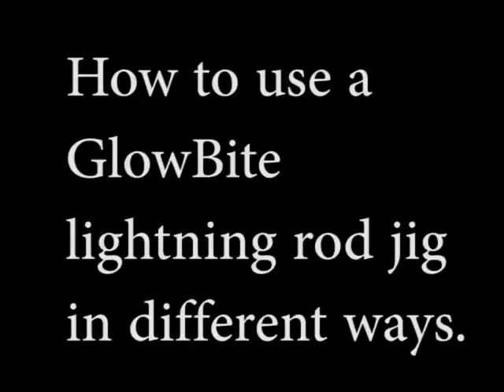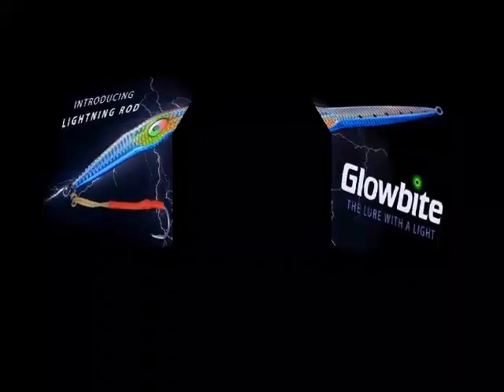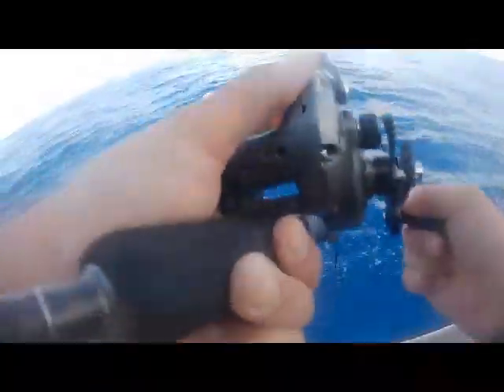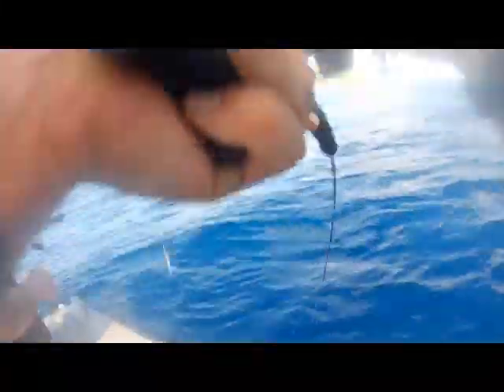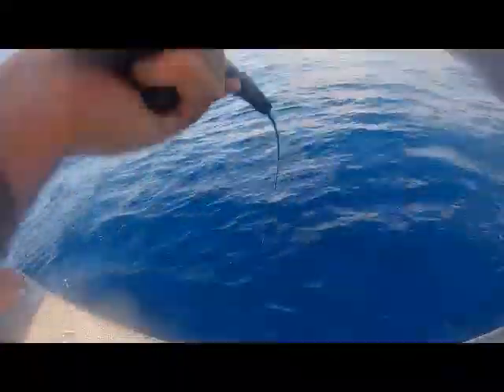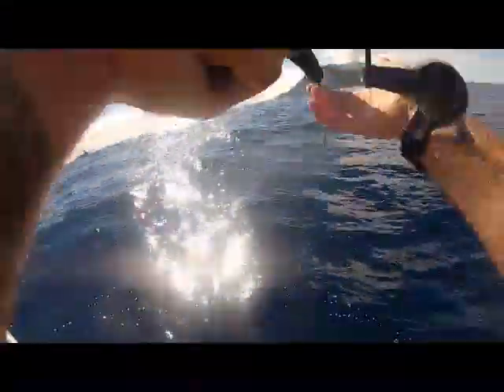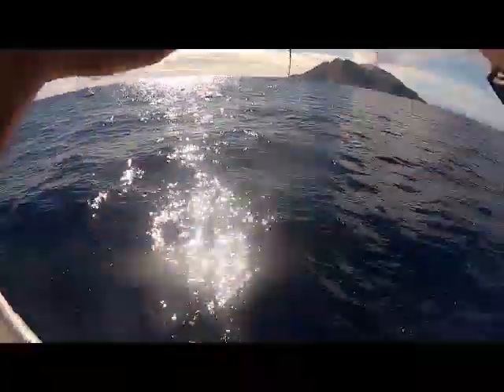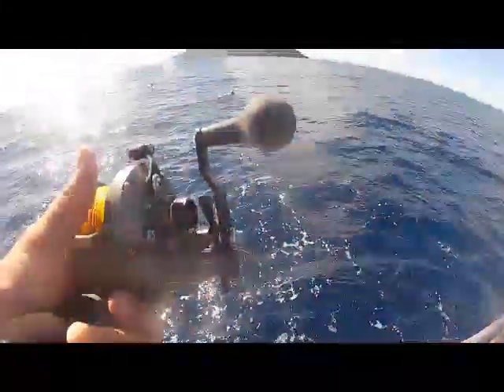Targeting King fish......Two methods.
I show you two different methods to catch King fish with a King fish jig.
Jigging and live baiting from the same jig.
A special thanks to sharo who innovated the method that works awesome for live baiting.